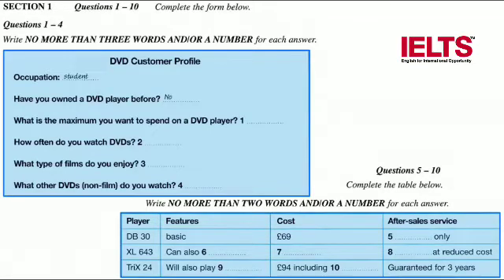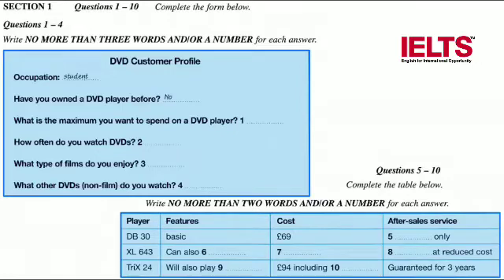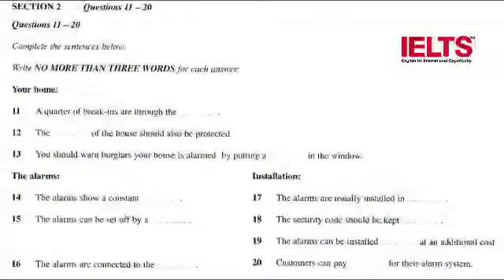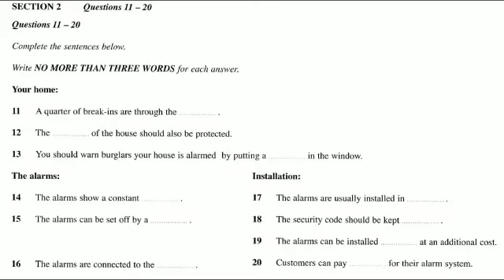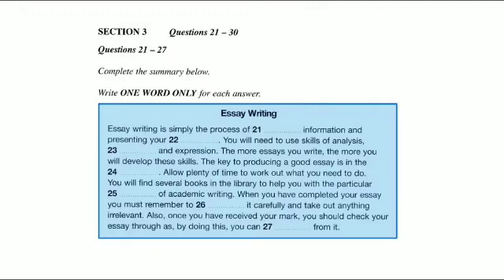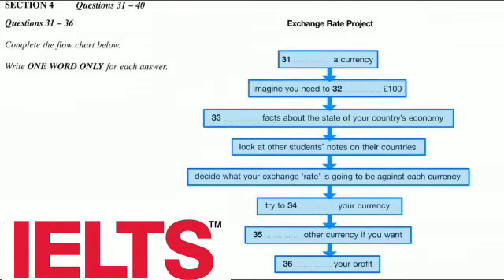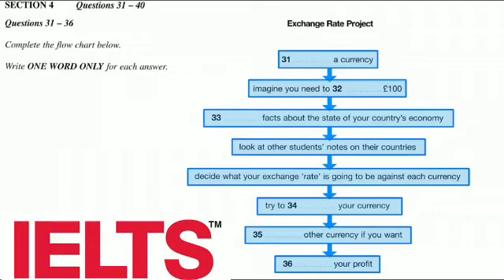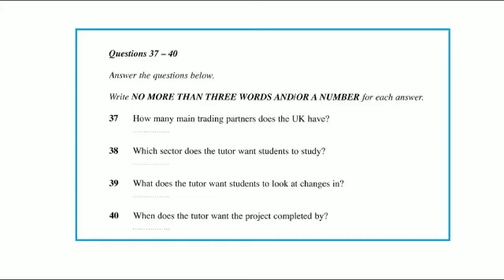IELTS Listening Test -16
IELTS Listening

About the IELTS Listening test

You will listen to 4 different recordings and answer 40 questions.

The test takes approximately 30 minutes. You will have an additional ten minutes to transfer your answers to an answer sheet

You only hear the audio once.

A variety of voices and native-speaker accents are used.

You will hear conversations and monologues, with topics ranging from the everyday social to the academic.

A variety of question types are used, including multiple choice, form completion, note completion, summary completion, sentence completion, and short-answer questions.

Candidates for IELTS Academic and IELTS General both do the same listening test

Listening Tips

Read the instructions and questions carefully before you listen.

Try to get an idea of the situation. Who are the speakers? Where are they? Why are they speaking?

Remember, you will only hear the audio once. You will need to read, write and listen all at the same time.

Listen for 'signpost words' such as however, although and finally. They help you to anticipate what the speaker will say.